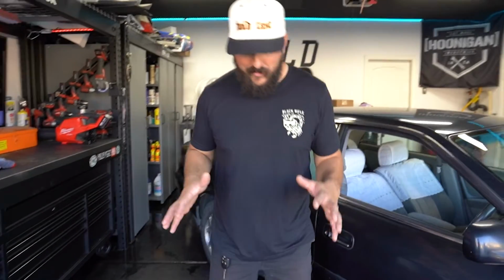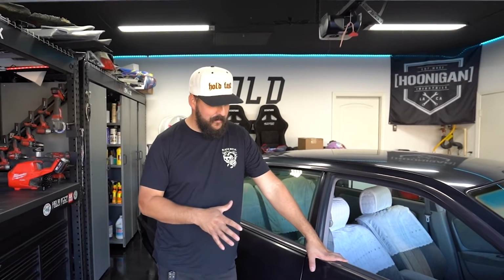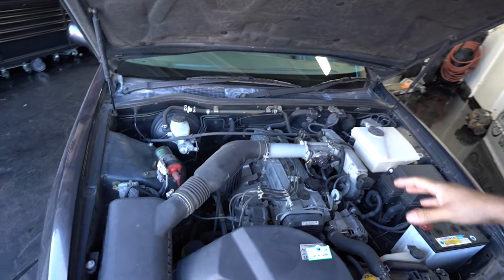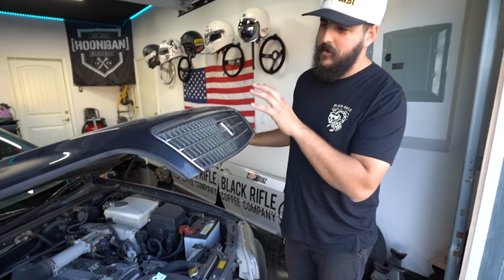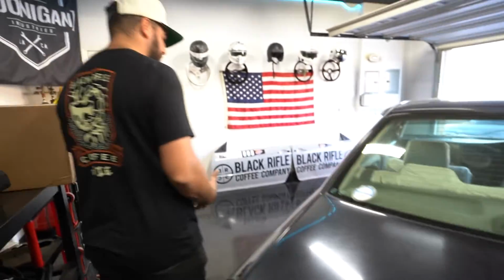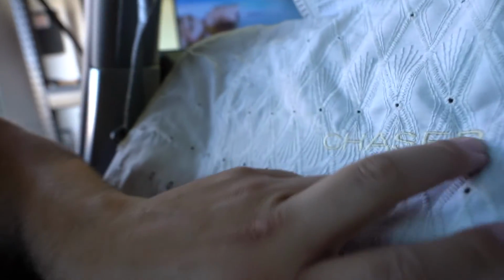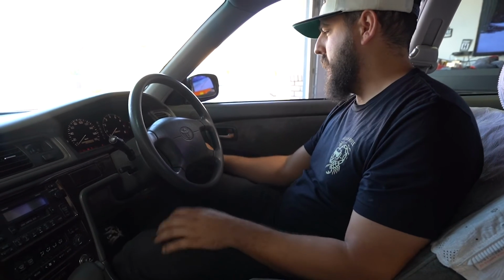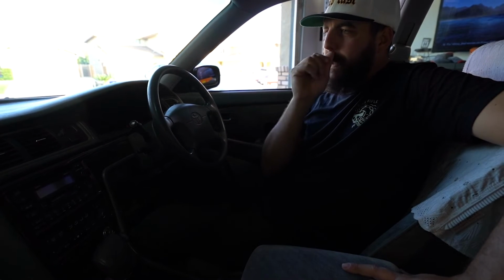I Got My Dream JDM Chassis! JZX100 Chaser Drift Car Build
It feels like forever that I watched Andy Grey drive his JZX100 chaser in formula drift and thought what the heck is that and why do my legs feel like this? I began looking into what this random Toyota was and thought if I ever got the opportunity to get one I will. Well here we are, my time has come to build the car I've been dreaming about for along time.

Thank you everyone! Stay safe!